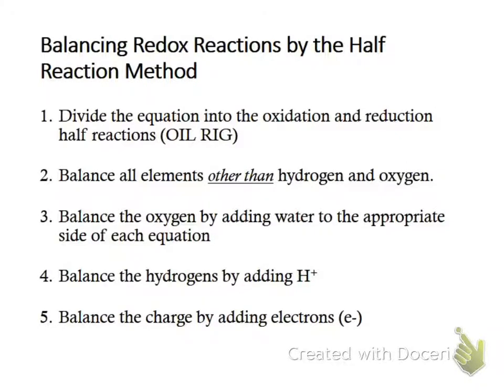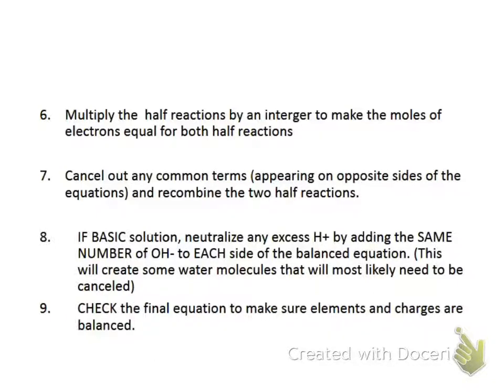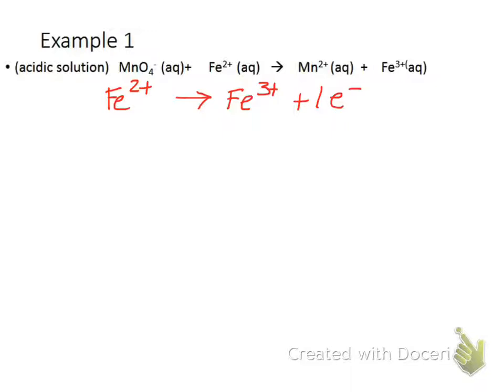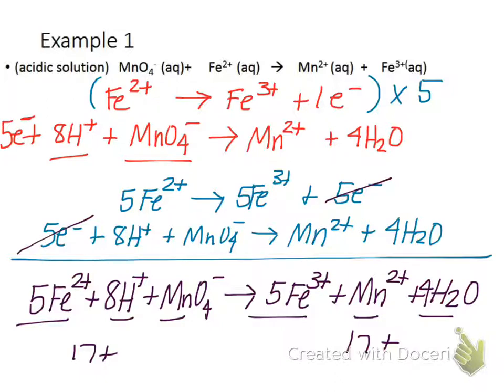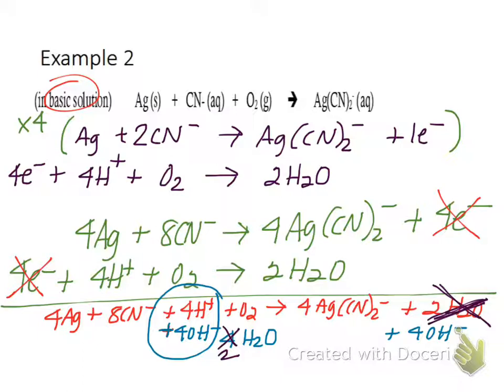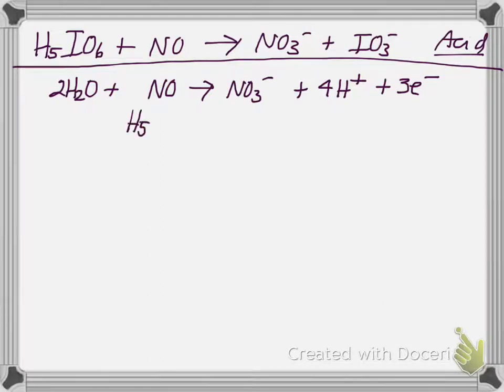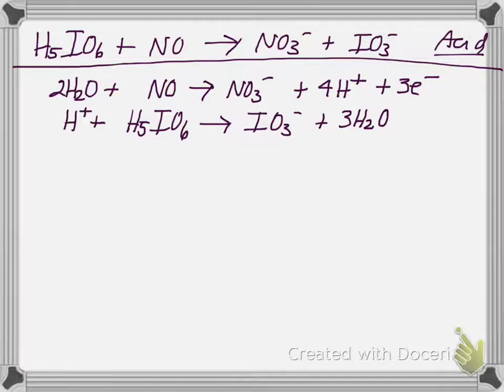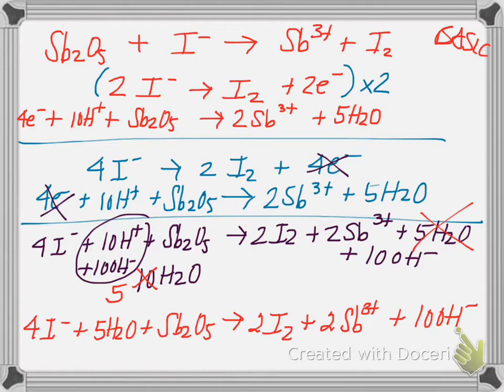Balancing Redox Lesson 2